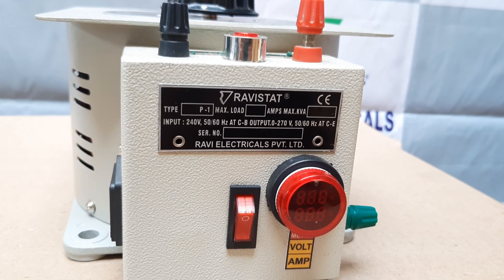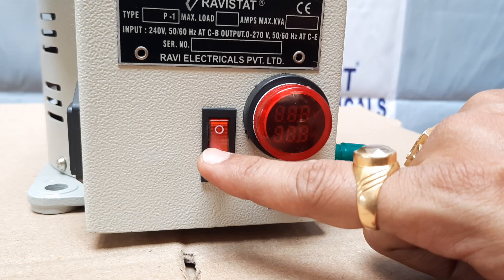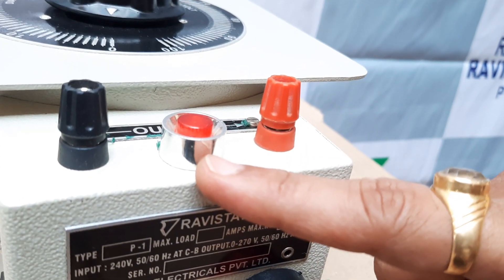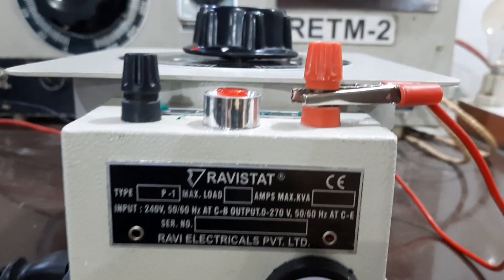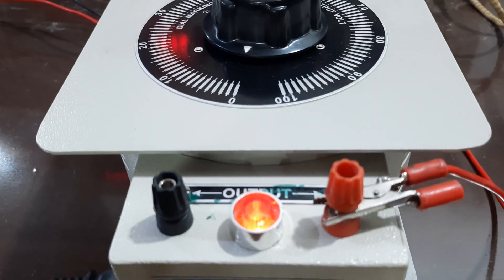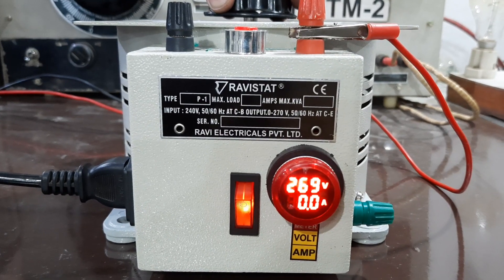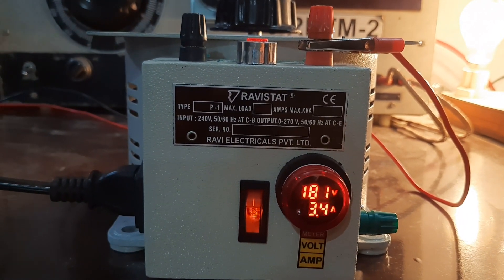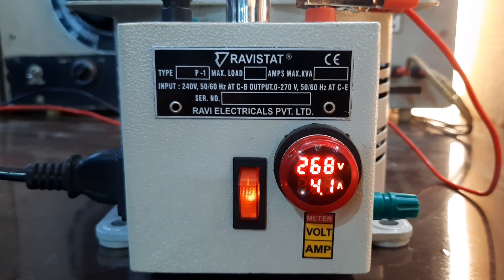4Amps Variable Transformer Variac dimmer regulator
Variable Transformer
Variac 4Ampere
Single Phase - Close Type.
Input: 240V AC 50/60Hz.
Output: 0-270V.
Volt Amps Meter
Model no: 4P-1VAM